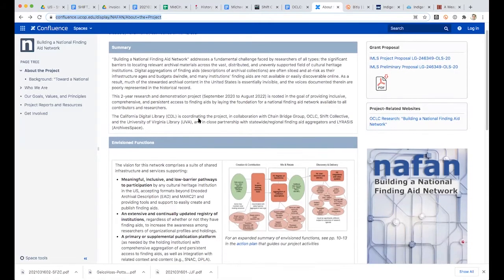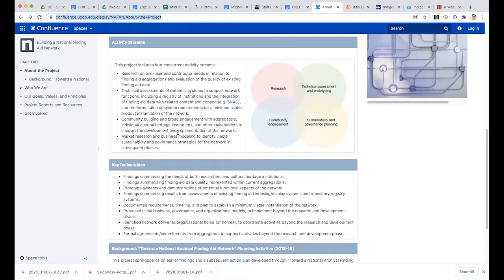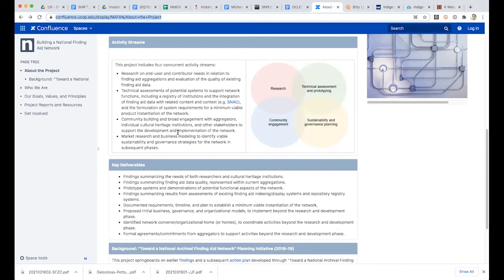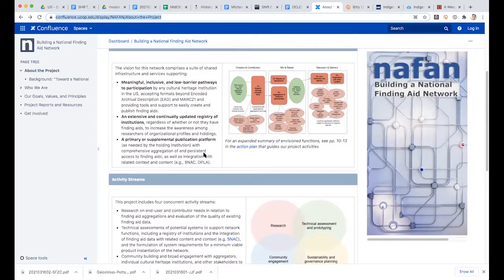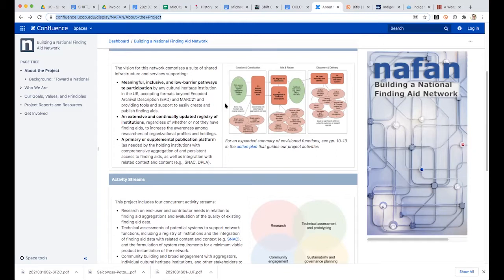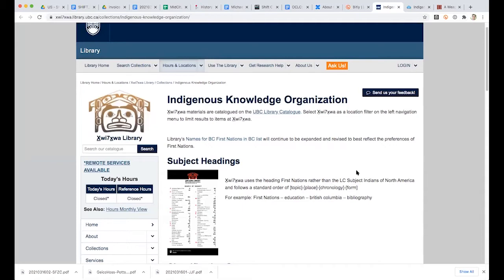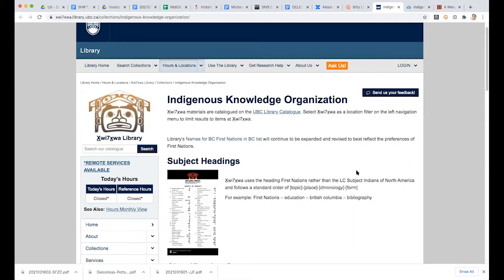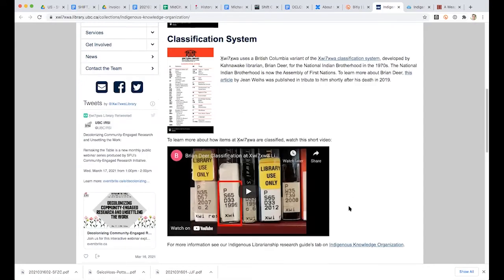Manitos Community Memory Project Building Community Archives #2: C.A.'s in a Global Context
In this BCA event, the MCMP is put in the global context of community archiving.